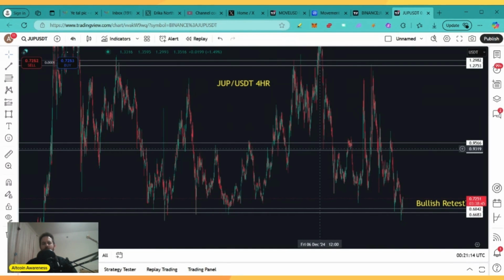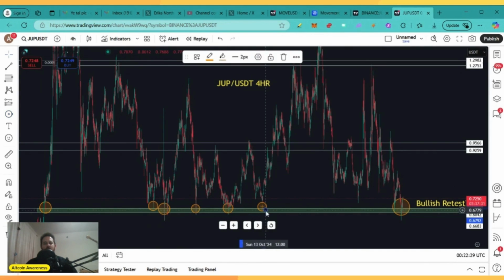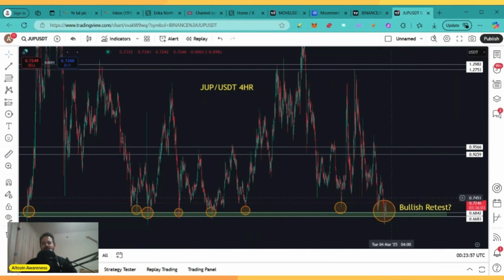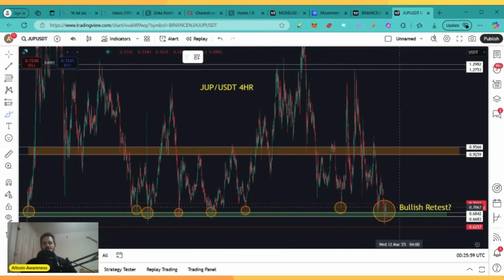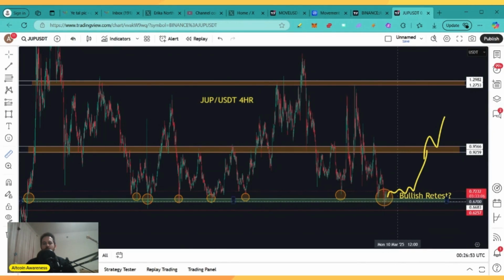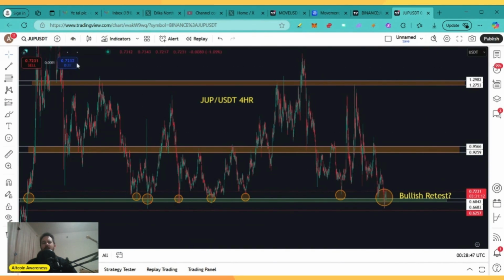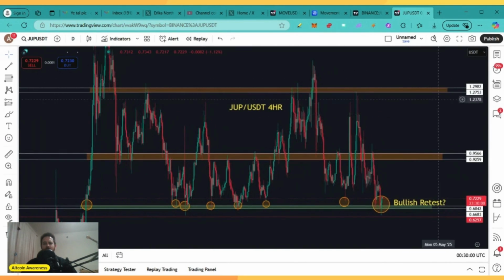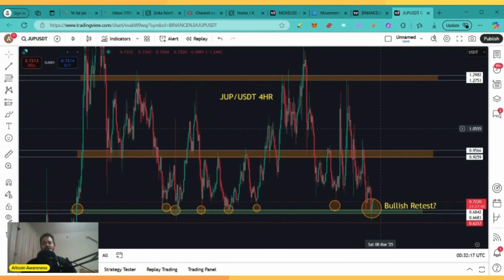🚀 Jupiter ($JUP) – Is This the Next Big Move? | Technical Analysis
📢 Join My FREE Telegram for Daily Market Insights & Trade Setups!

🚀 Jupiter ($JUP) is making waves in the crypto space! Is it ready for a breakout? In this video, I’ll break down the latest technical analysis, key support & resistance levels, and where $JUP could be headed next.

🔥 Do you think $JUP is ready for a massive move?